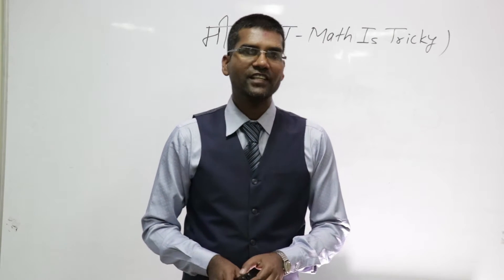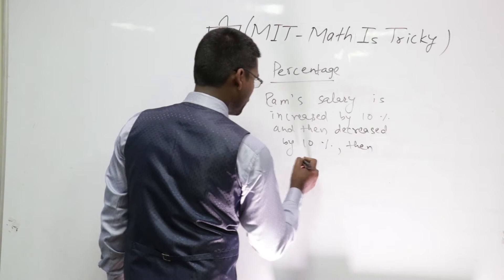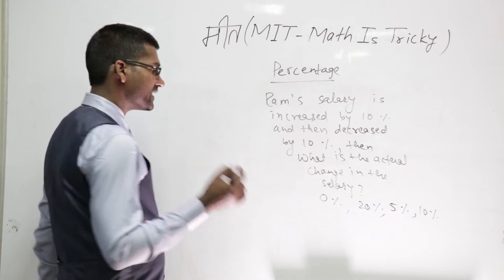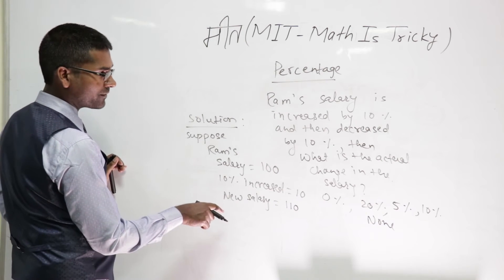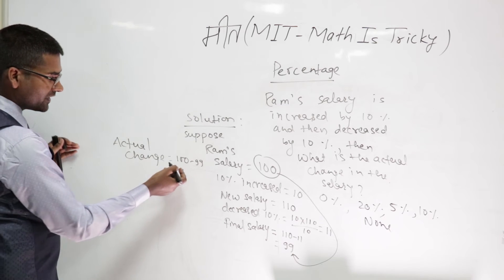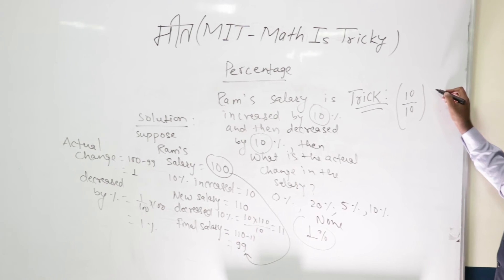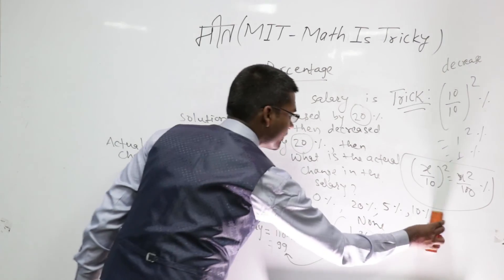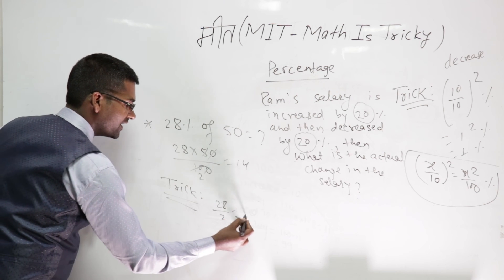Tricks for Percentage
This contains tricks for percentage so that you can solve problem in just seconds